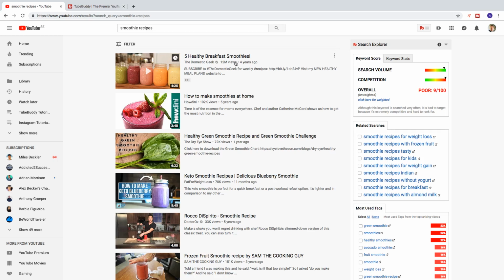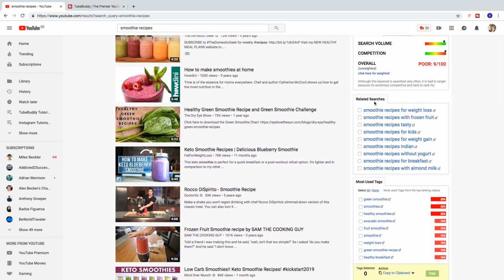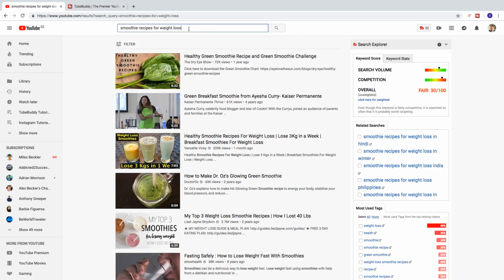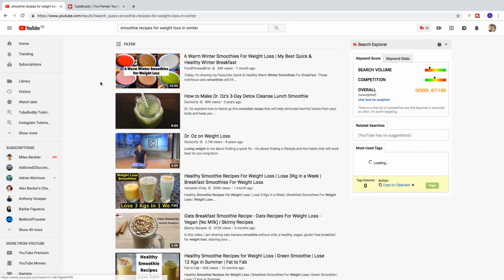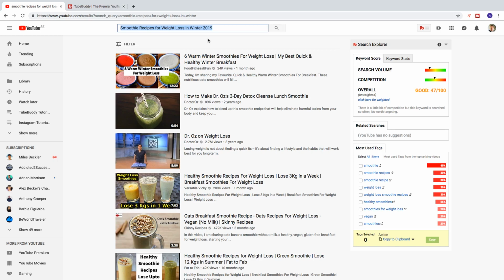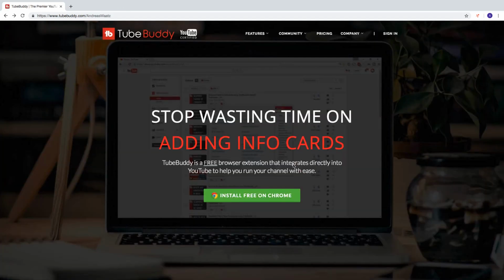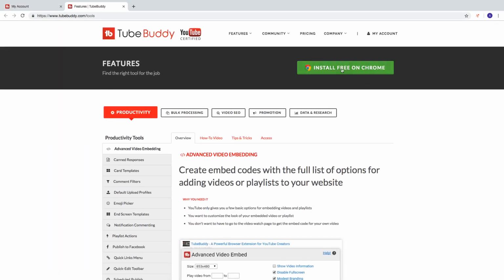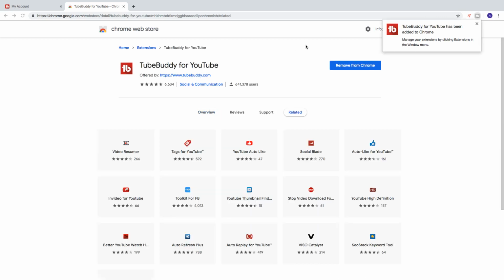Youtube Keyword Research Tool for Video SEO - TubeBuddy Tutorial 2019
How to do Youtube keyword research with a tool for video SEO in 2019 using TubeBuddy.

In this video I show you how you can find keyword search term that you can use in your vide title to be able to rank easier in the organic search.

We use a tool from TubeBuddy to get extra stats, so we can decide which title we will use in our video title.

FOLLOW ME